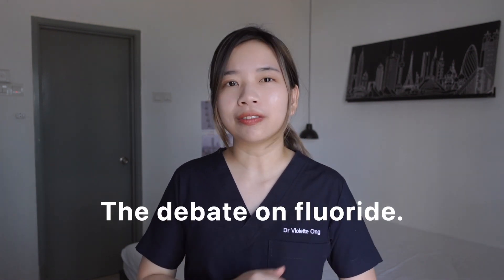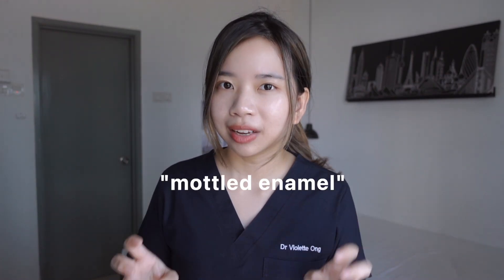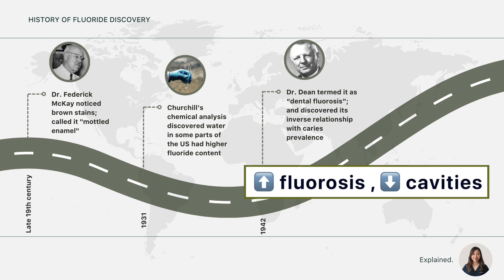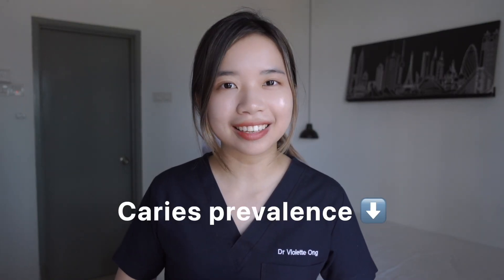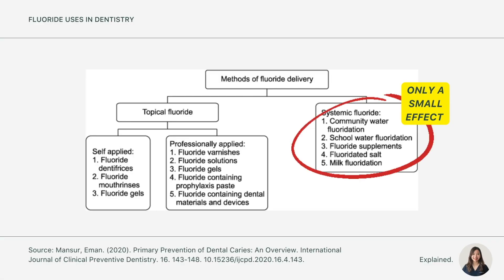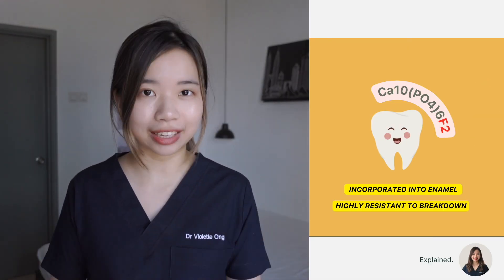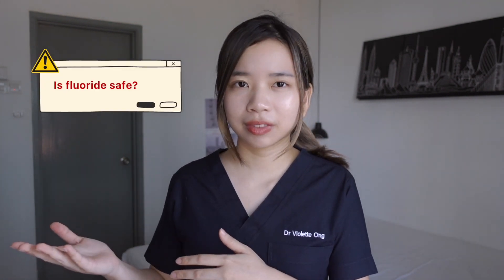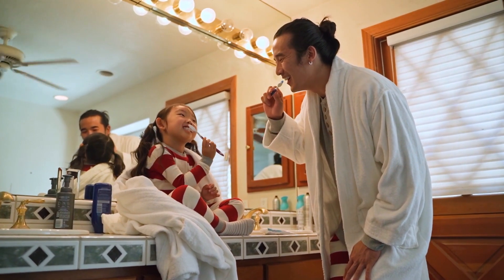The Fluoride Controversy | Explained By A Dentist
The use of fluoride in dentistry remains controversial among the public⏤ should we use it or should we stay away from it? I provide an evidence-based explanation in this video to help you understand more about fluoride in dentistry.

⏰ TIME STAMPS
0:37 What is fluoride
0:56 History of fluoride discovery
2:07 Use of fluoride in dentistry today
2:53 How does fluoride work
3:17 Fluoride benefits
3:50 Fluoride concerns
5:12 Dental fluorosis
5:54 Fluoride allergy
6:32 Professional recommendation

📌 REFERENCES
1. Fluoride: A Review of Use & Effects on Health
2. Pre- & Post-Eruptive Effects of Fluoride

📌INTERESTING READS
1. Fluoride Myths & Facts
2. Can Drinking Too Much Water Be Fatal?